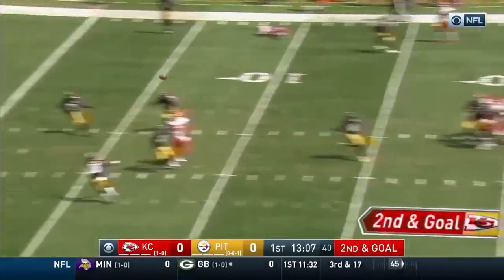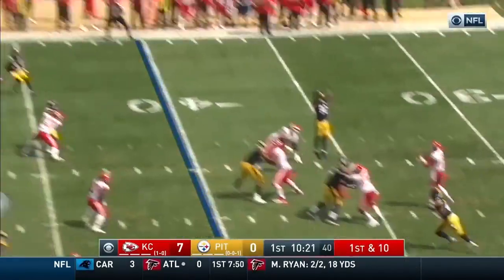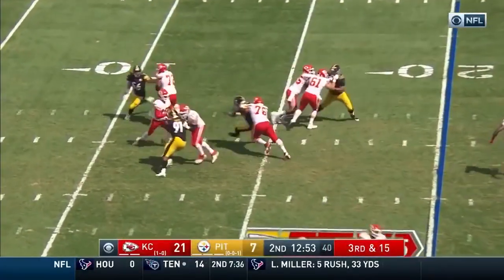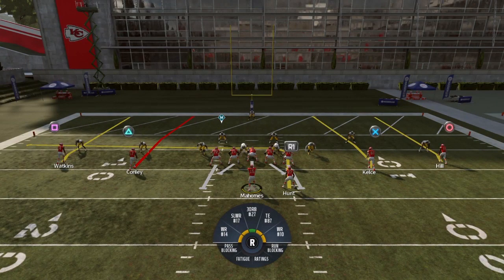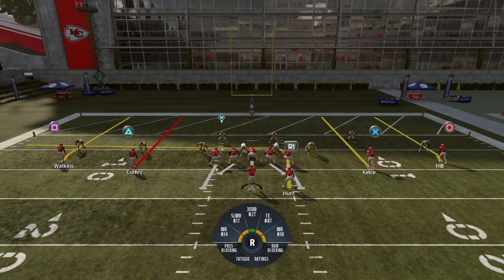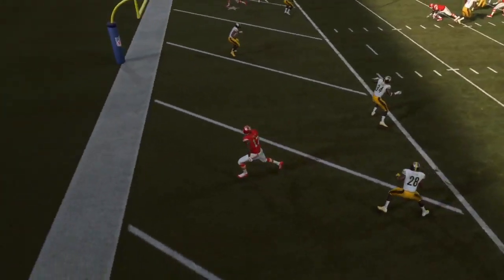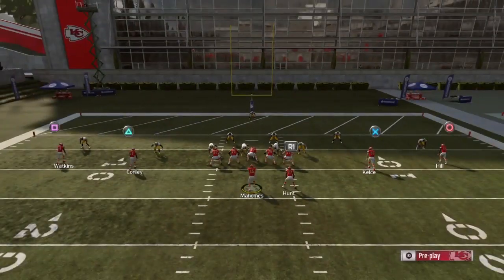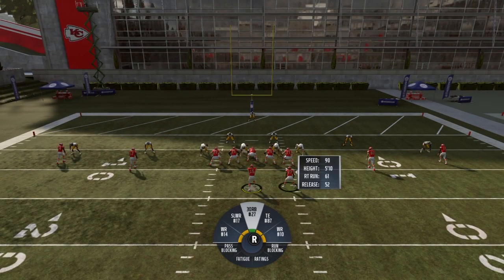Can we SCORE like the Chiefs? | Madden 19 vs NFL Comparison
Today we're going to look at some NFL film of the Kansas City Chiefs and see if we can score like the chiefs in Madden 19. I'm going to do more of these Madden 19 vs NFL comparisons in the future. I went into the Kansas City Chiefs playbook to see if I could find one of the best plays to run in Madden 19. Safe to say we know how to score in Madden 19 now.